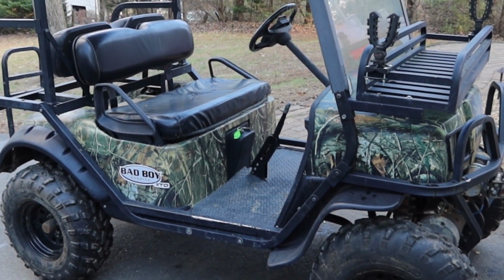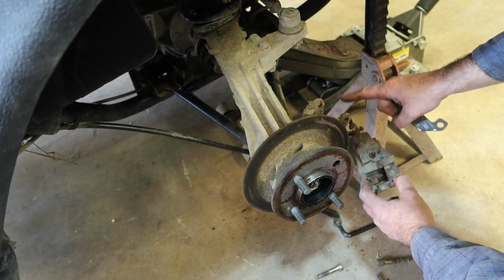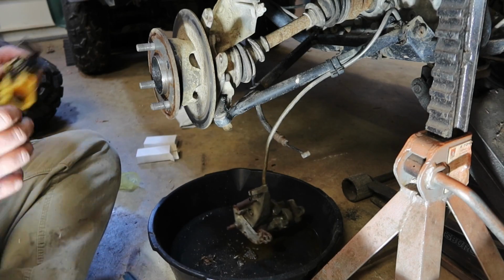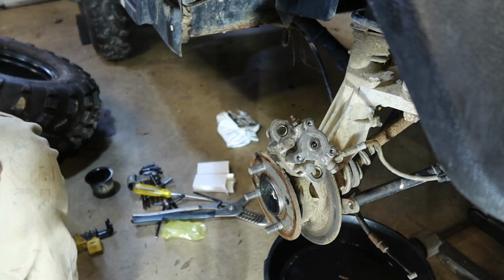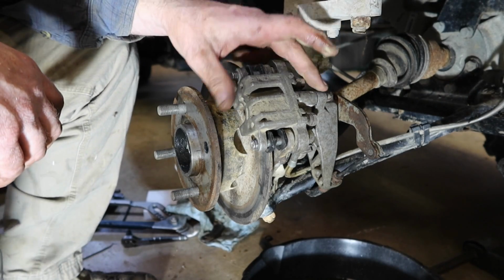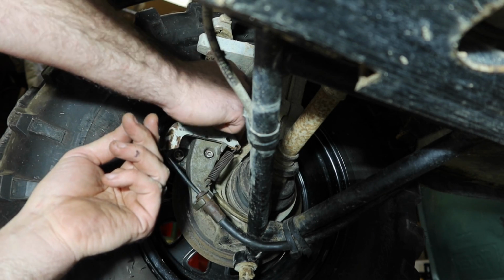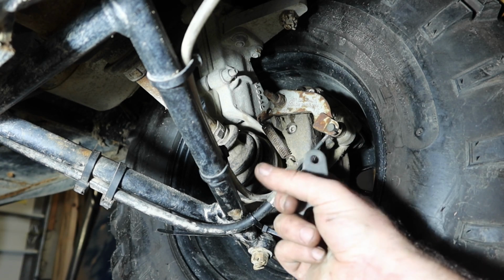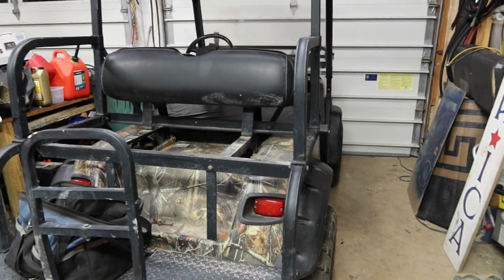Bad Boy Buggy XTO brakes and some fabrication EZ-GO golf cart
This 2012 XTO bad boy buggies needed new brake pads on the rear and the parking brake wouldn’t hold.  Since parts are hard to find, I did the next best thing.
-Ray
Allen wrench set
If you choose to try one of the suggestions made in this video, you do so at your own risk.  No information contained in this video shall create any express or implied warranty or guarantee of any kind.  Any injury, damage or lose that my result from the improper use of tools, equipment or information contained in the video is the sole responsibility of the viewer and not Ray of all Trades.  Please ensure that you take all proper recommended safety before attempting any project.  Ray of all Trades assumes not liability for property damage or injury incurred as a result of any of the information contained in the video.

golfcart badboy brakeservice If you would like to send a product for me to honestly evaluate or just things you think I could use, please mail to

Send them to:
754 Warrenton Rd Suite 113-131